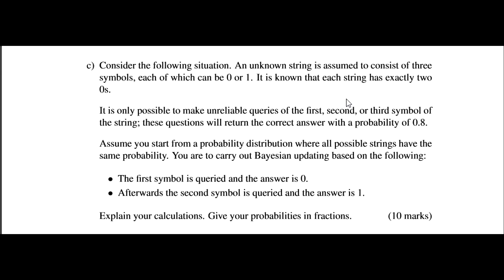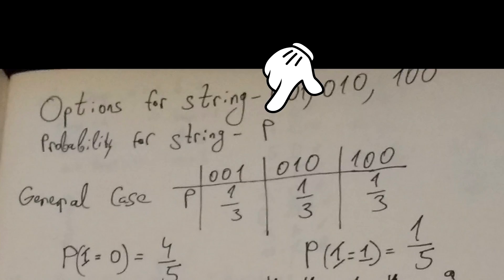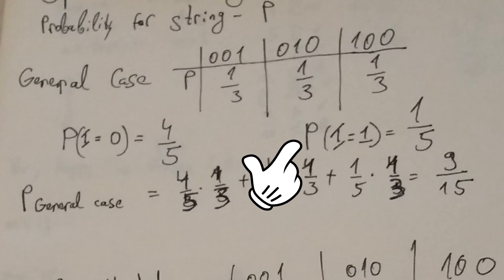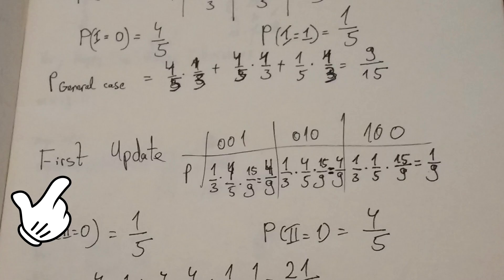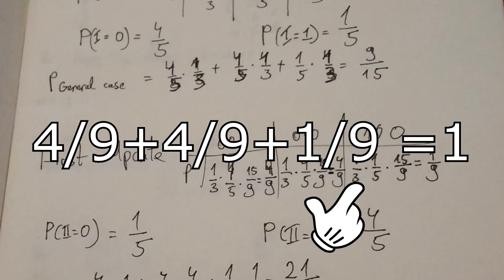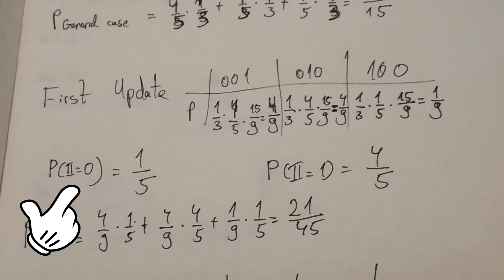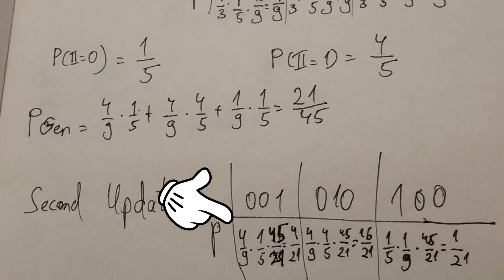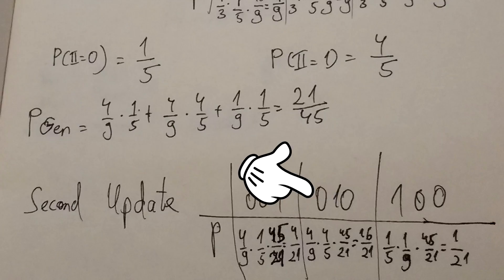Bayesian Updating for Dummies (like group X1)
The algorithm for making updates is :
1) Do the experiment. This can be flipping a coin, drawing a sock, etc.
2) Calculate the odds of this event happening and the odds of the other event happening (1/2 heads, 1/2 tails; 1/3 red sock, 2/3 black sock etc.)
3) Calculate the Probability for the general case by multiplying the first cell times the appropriate odd of that event happening, same with all subsequent cells.
4) Make a new table for the next update where the first cell's content is the first cell * odds for that case happening * 1/general case
5) Get 10 marks on the exam.